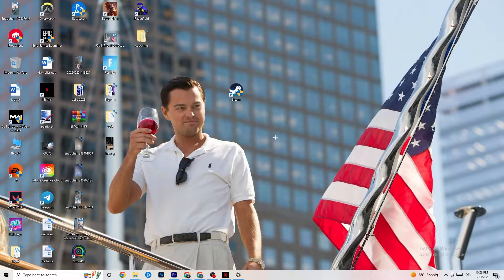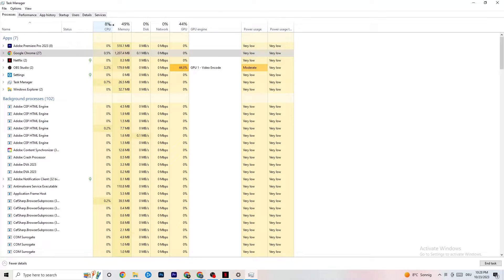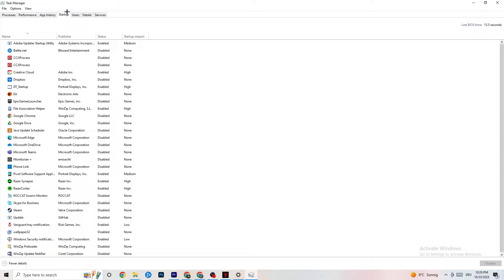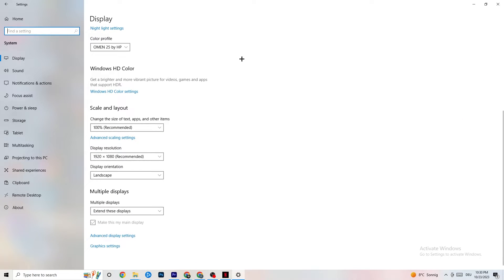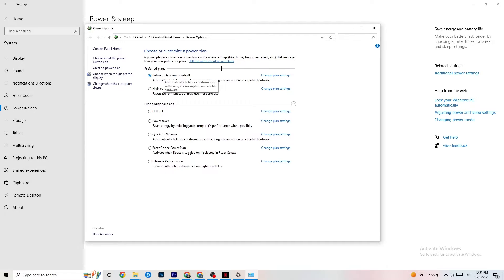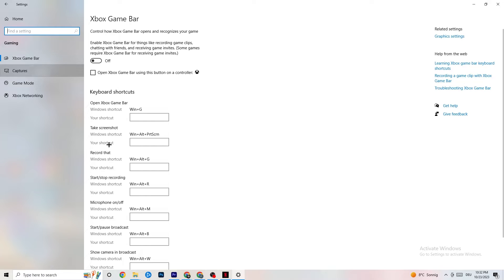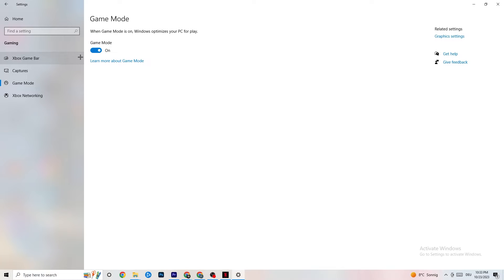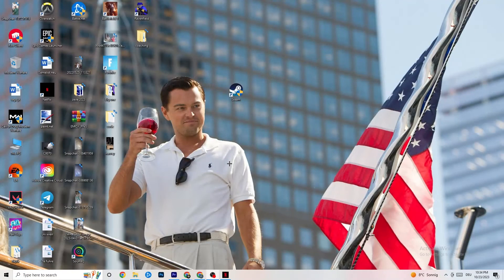How To Fix Ravenfield Crashes! (100% FIX)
How to fix Ravenfield crashes,
How to fix crashes in Ravenfield,
Ravenfield has crashed,
Ravenfield game athena crash reporter,
How to Fix Ravenfield Crash On Pc
Ravenfield keeps crashing,
Ravenfield Crash Fix,
Ravenfield Crash on Startup fix,
How to stop Ravenfield from crashing,
Ravenfield keeps crashing pc,
Ravenfield crash fixes,
Ravenfield crash, Ravenfield crash fix,